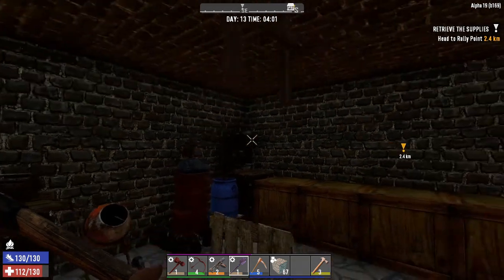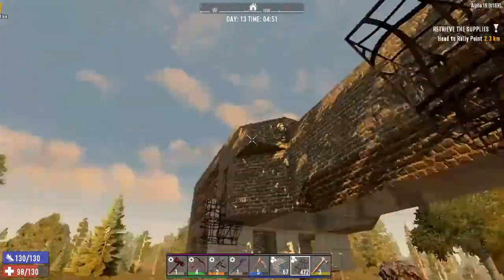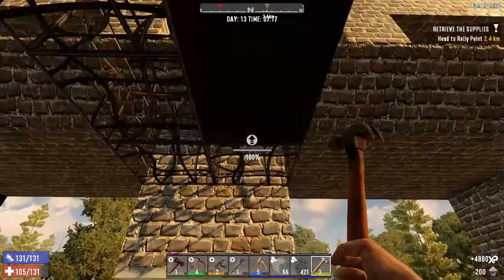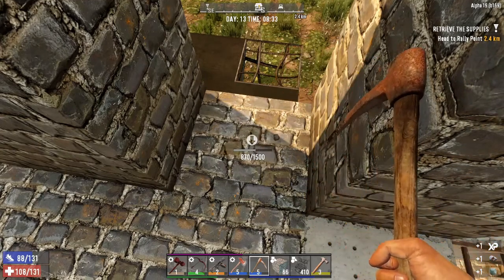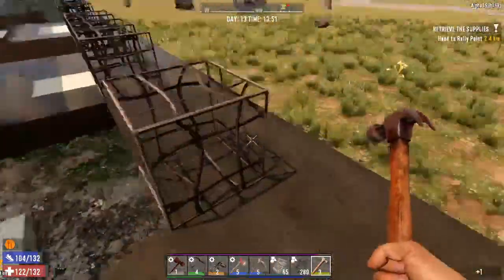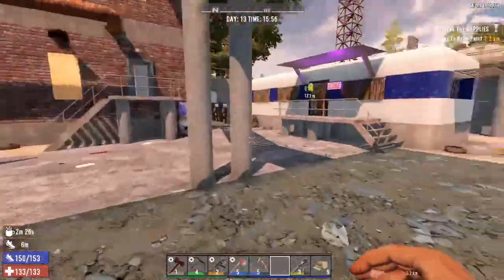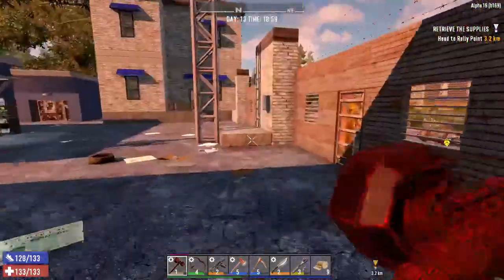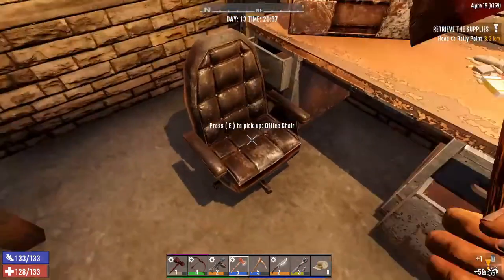7 Days to Die: ONSLAUGHT - Day 13 UPGRADING | 7 Days to Die (Alpha 19 Gameplay)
7 Days to Die: Alpha 19 is finally HERE! Onslaught - Day 13 Upgrading

The world has ended, Let the Onslaught begin! Who will win? Can I outlast the Zombies? Watch and see.